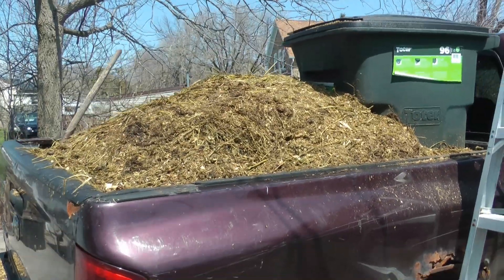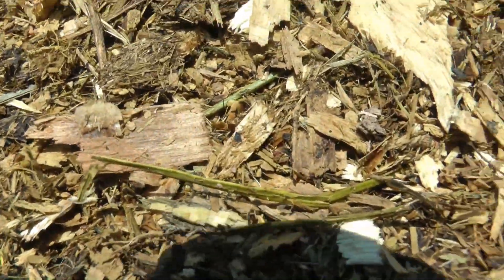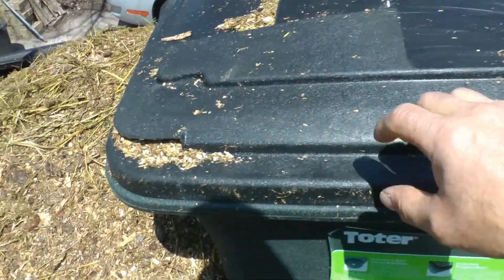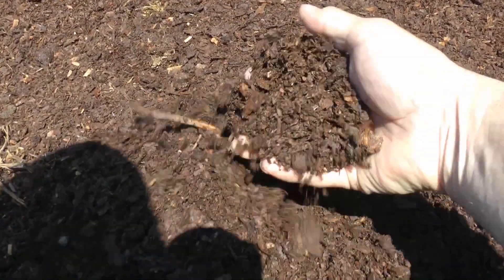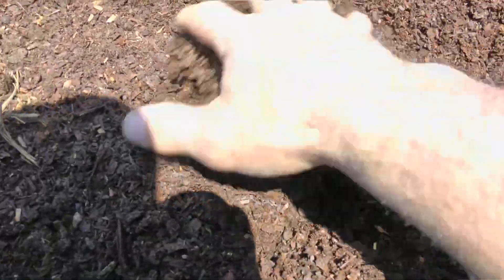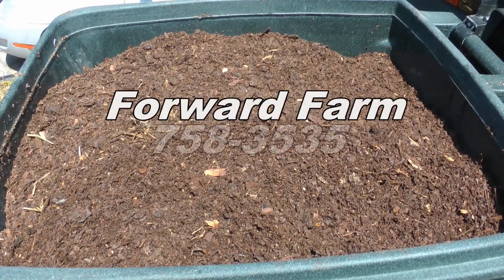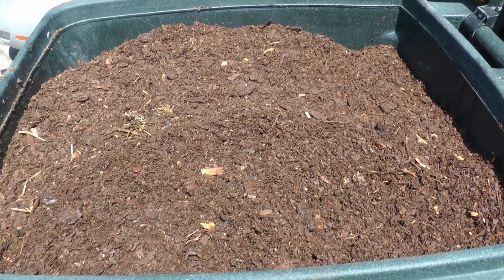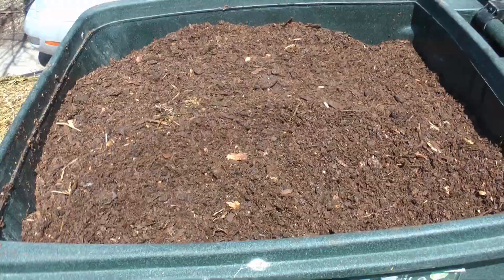The most important element in soil is CARBON!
Without carbon, nothing else matters. In the video I show you the most wonderful material I have ever come across.